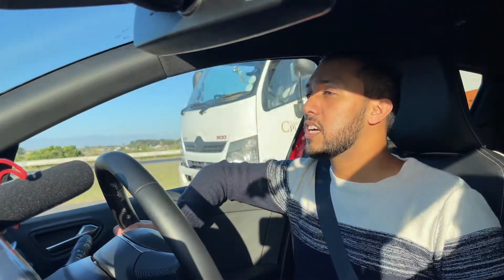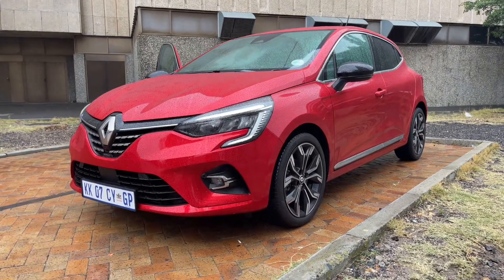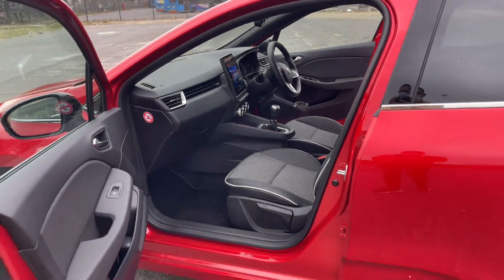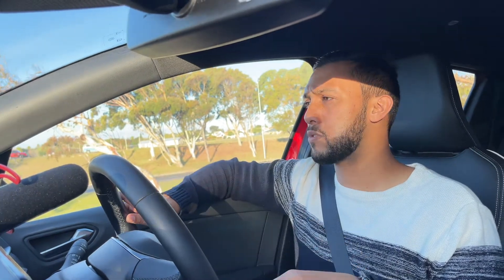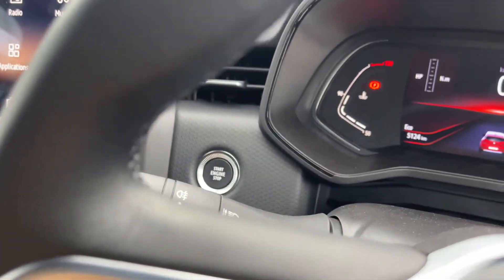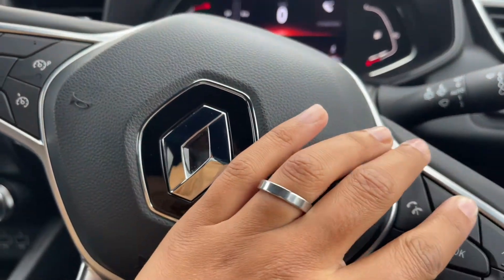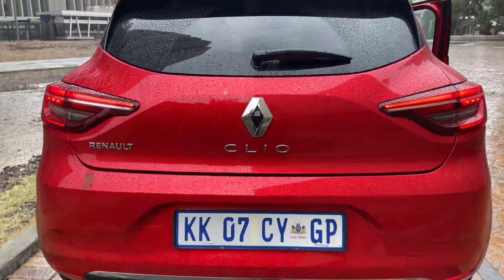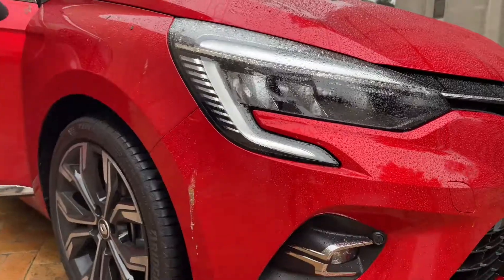Renault Clio 5 Quick Review - IS THIS VEHICLE FUEL EFFICIENT? | SOUTH AFRICAN TECH YOUTUBER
The Renault Clio is an amazing vehicle with all your extra bells and whistles you would need to have a comfortable and enjoyable drive in this new vehicle that launched this year in 2022. The Renault Clio is priced from R349,900.00 (ZAR)